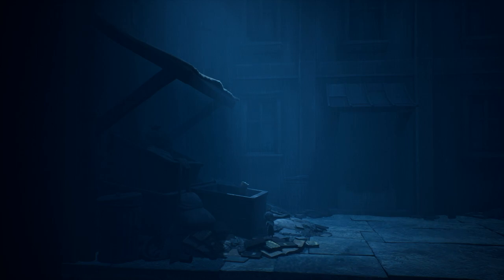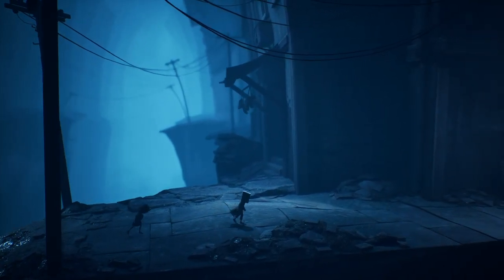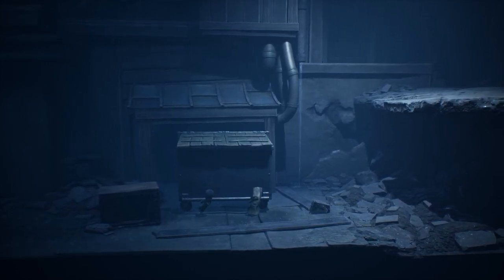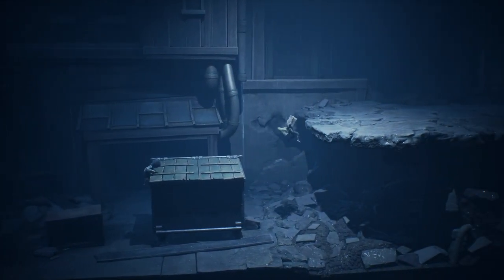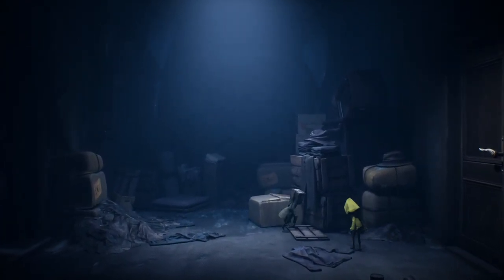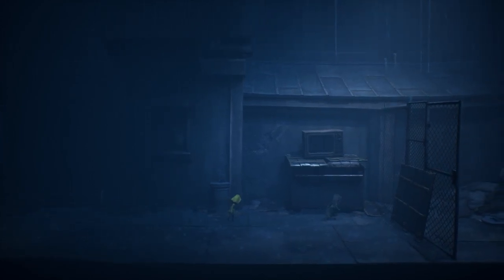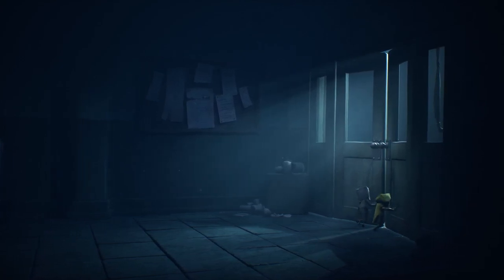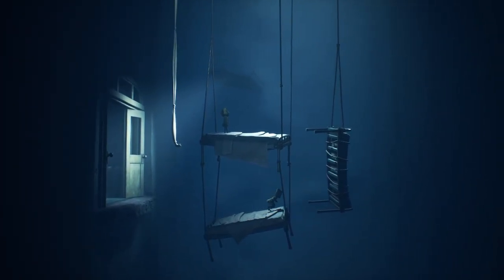Let's Play Little Nightmares 2 | Part 4 - The Hospital | Blind Gameplay Walkthrough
In Part 4 of this blind Little Nightmares 2 gameplay walkthrough on the Xbox Series X we head into a hospital, make use of an X-Ray machine, and fight off autonomous limbs.

Description:

Little Nightmares 2 (stylized as Little Nightmares II) is a puzzle-platformer horror adventure game developed by Tarsier Studios and published by Bandai Namco Entertainment. The game was announced at Gamescom 2019 as the sequel to Little Nightmares, and features a new player character, Mono, with the protagonist from the previous game, Six, as a computer-controlled character.[1][2] The game was released for Microsoft Windows, Stadia, Nintendo Switch, PlayStation 4 and Xbox One on February 11, 2021, with versions for PlayStation 5 and Xbox Series X/S are to be released at a later date in the same year.

Little Nightmares 2 is very similar to its predecessor; it takes place in a 2.5D world. The player must explore the world, occasionally encountering platformer-like situations or being blocked by puzzles that must be solved to proceed. Unlike the first game, the player is not completely helpless; Mono has the ability to grab certain tools and swing them to fight back against smaller foes, although he, like Six, remains more or less helpless against larger foes and must rely on stealth and the environment to hide from them. The player is also given the ability to call out to their companion and to hold their hands while running to make sure they stay together.